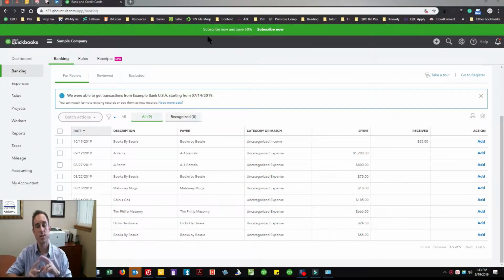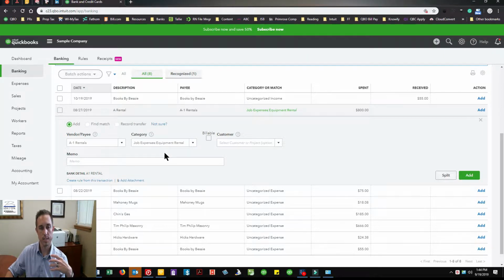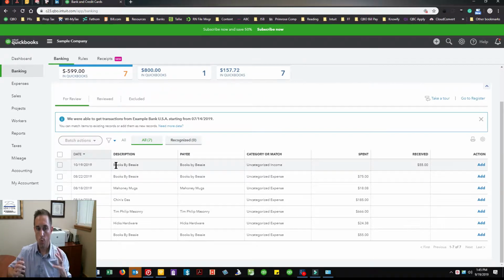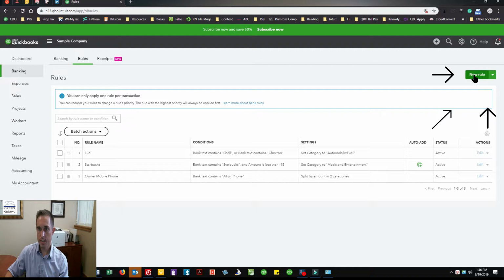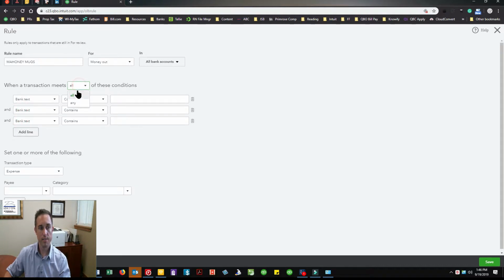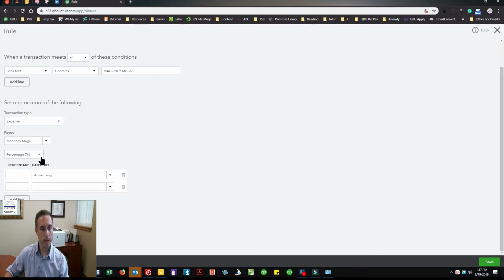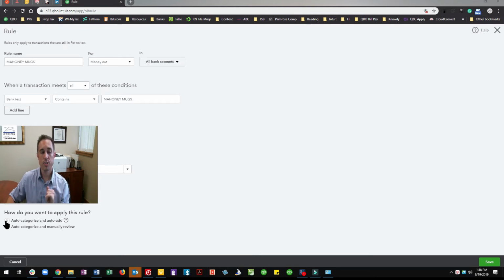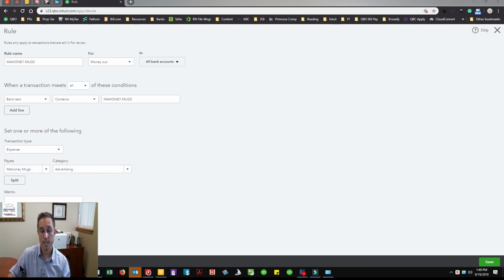QBO Tips - Bank Rules (Ep. 17)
In this video, we're walking through how to create bank rules for your bank feed in QuickBooks Online.